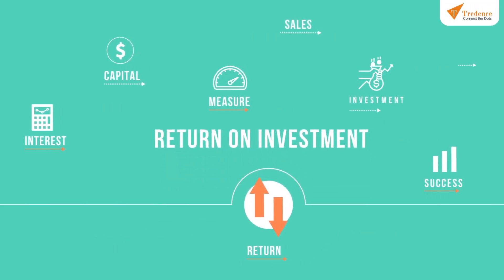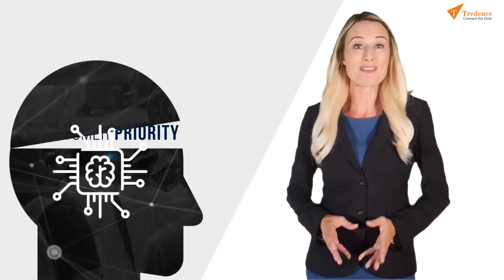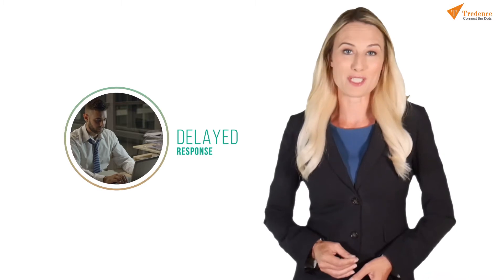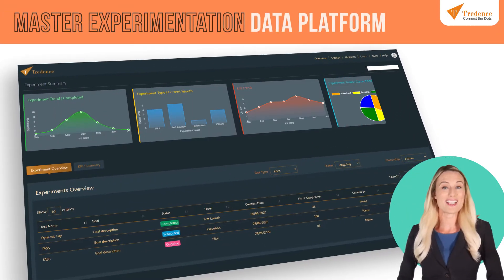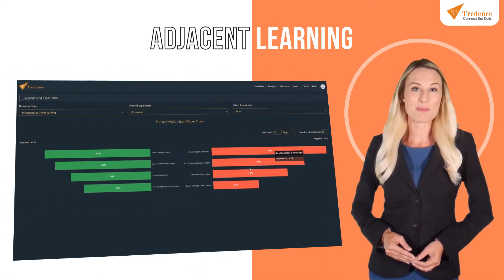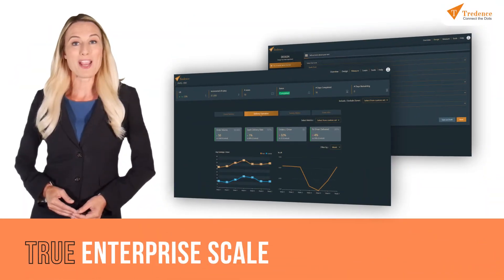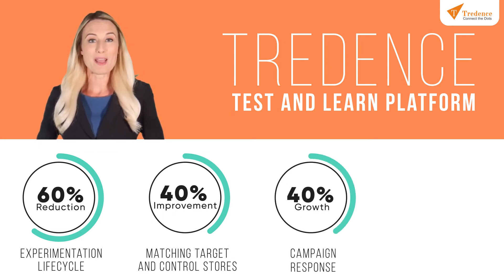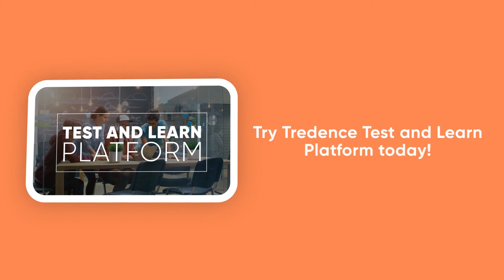Tredence Test and Learn Platform (TALP)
Test and Learn Platform (TALP) is designed to put you in complete control of your decisions, throughout the experimentation lifecycle, at scale.

Tredence Test and Learn offers:
A master experimentation data platform that brings together all relevant data artifacts, scores and features, to reduce time to design these experiments. A configurable interface to meet the contextual local experimentation needs of business users.Adjacent learning to draw lessons from recent adjacent experiments.360-degree performance view with metrics across volume, profit, shopper behavior, NPS, site traffic etc.An integrated workflow to plug into your existing systems, creating real-time business impact.
True enterprise scale to run micro-experiments at scale, powered by AI that brings multi armed bandit techniques and reinforcement learning together.